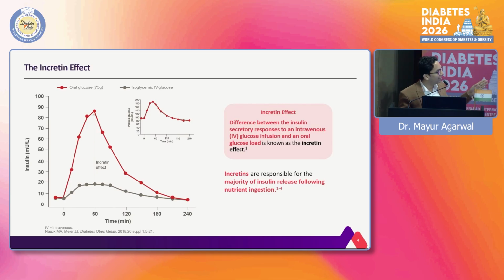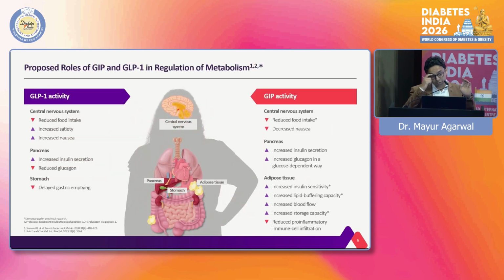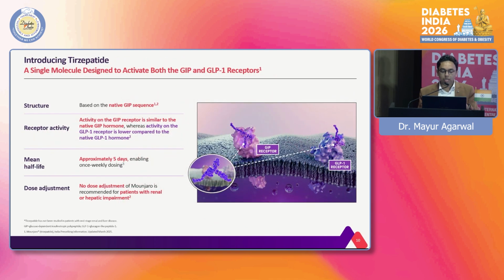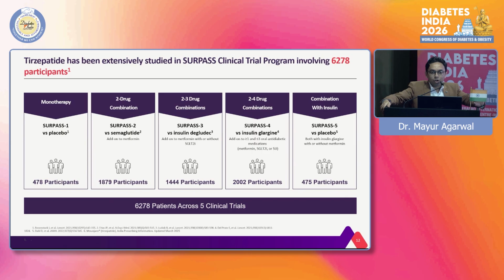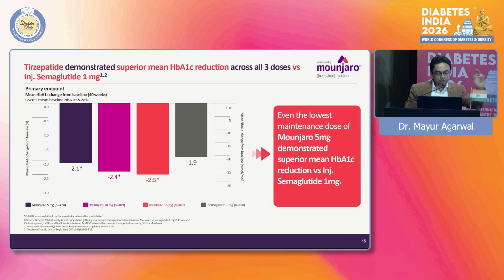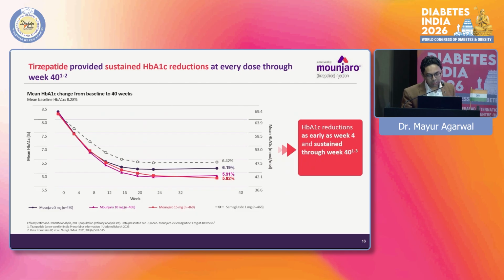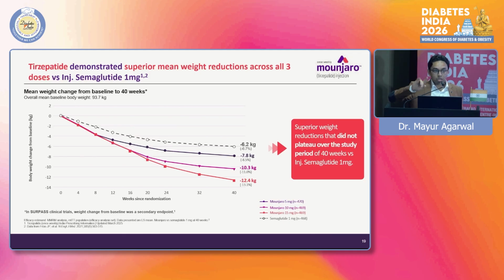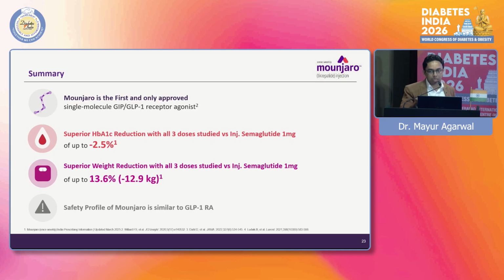DAY 1 HALL MRG 1 13 SURPASS 2 Paving way to HbA1c and Weight while being superior to GLP 1 RA’s